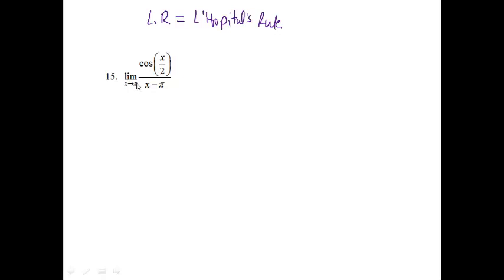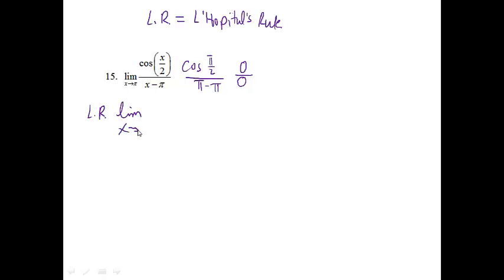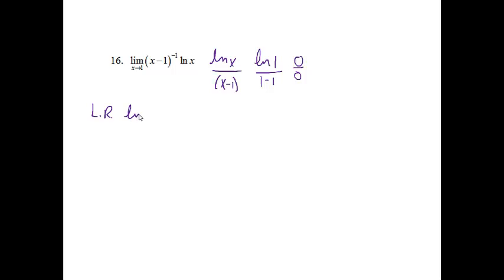Ch. 7 Practice Test #15-16